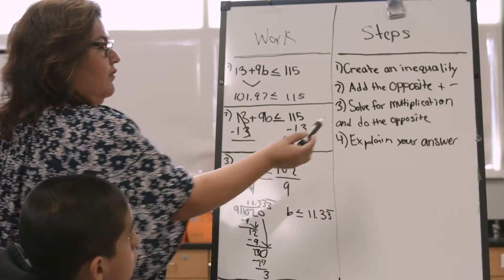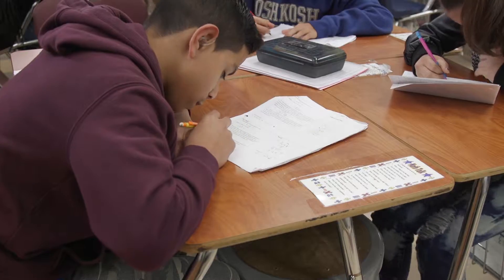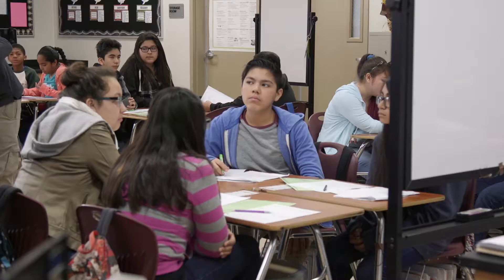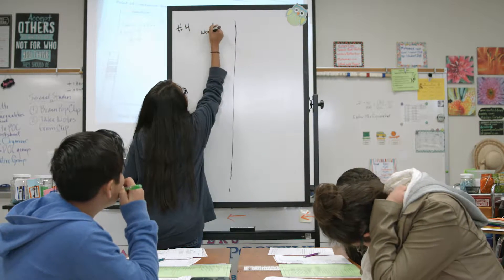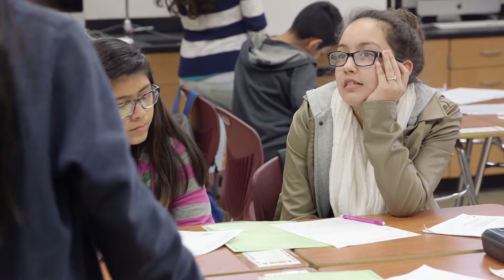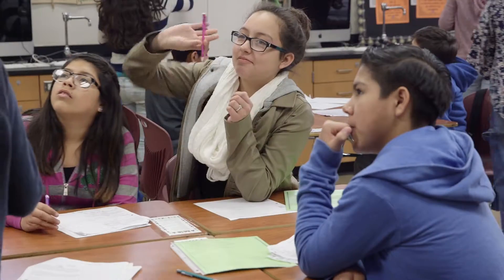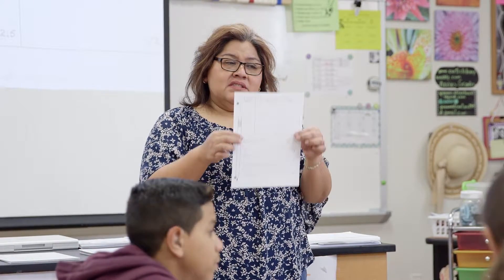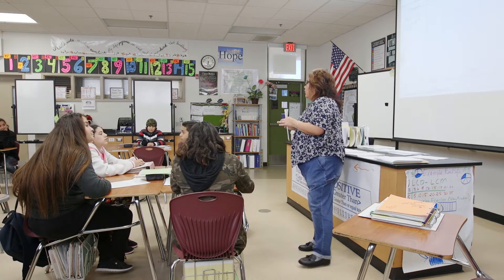Using Collaborative Grouping to Clear Students' Points of Confusion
Seventh grade math students in Yvonne Alcantara's classroom pinpoint exact areas in multi-step problems they are struggling to solve. Ms. Alcantara explains how she manages these Points of Confusion groups as students present their problems and receive input from their peers.